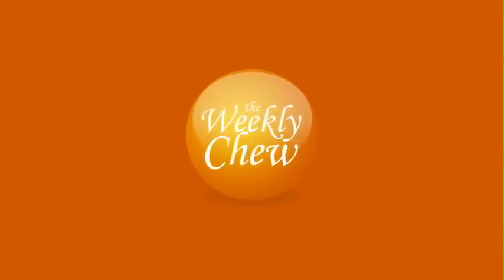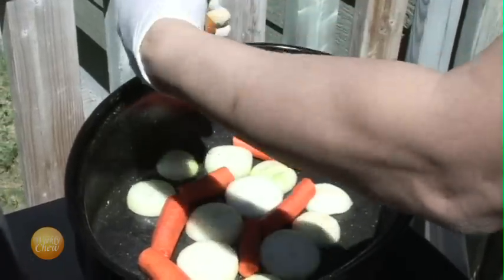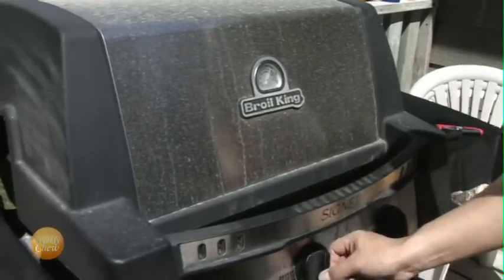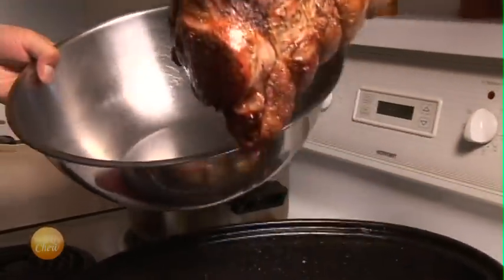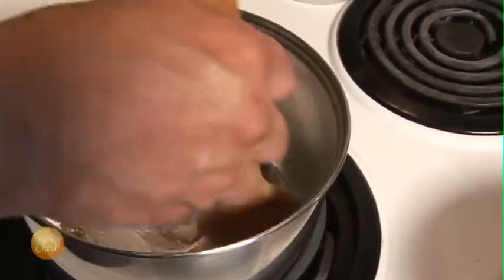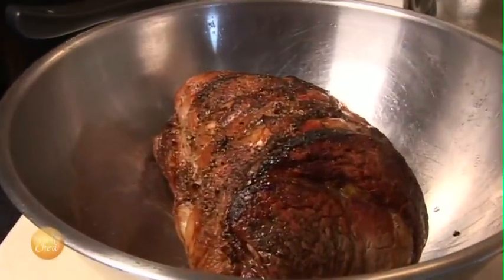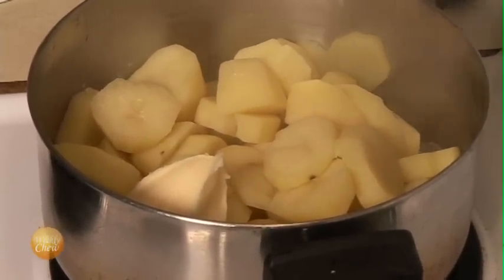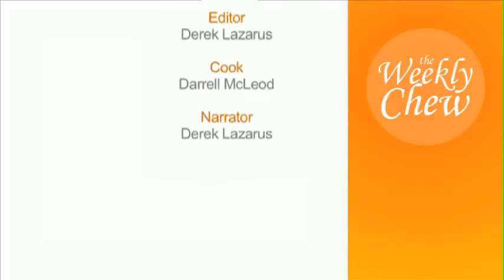BBQ Roasted Prime Rib Boneless Roast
Weekly Chew Episode 25